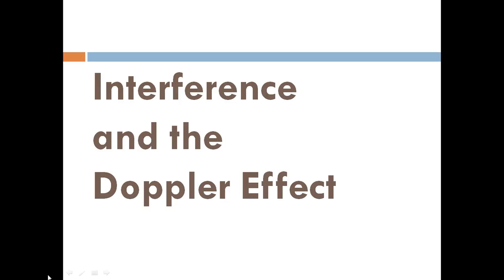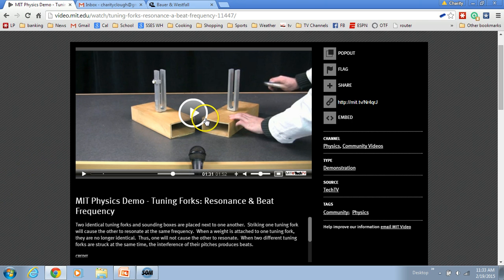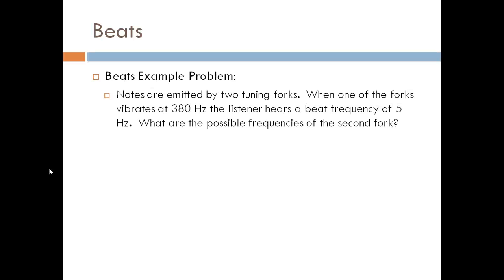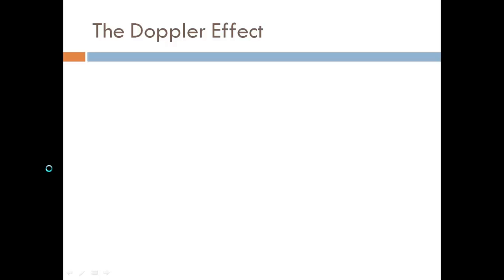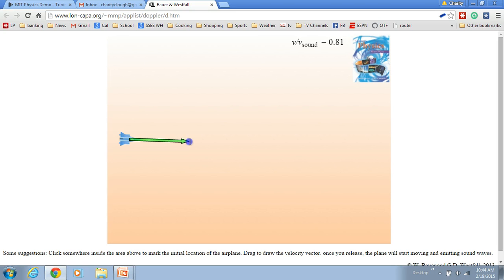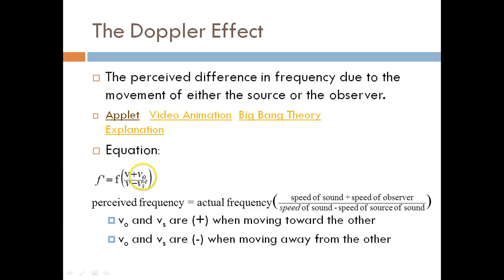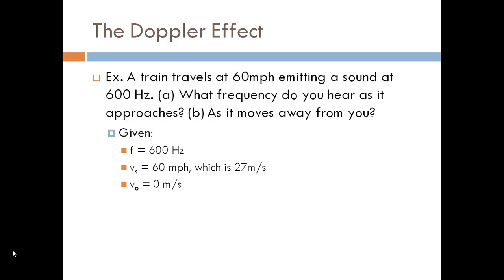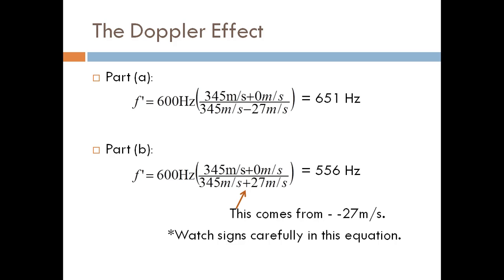U10 Interference and the Doppler Effect